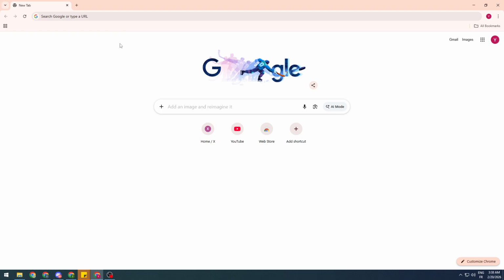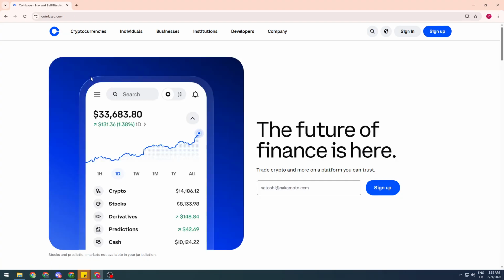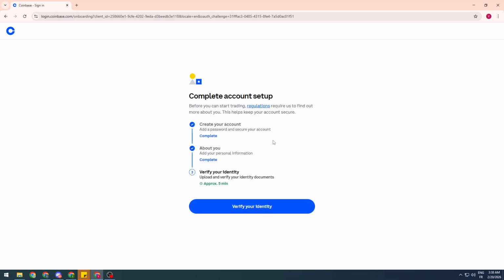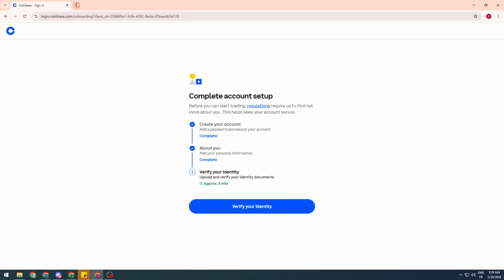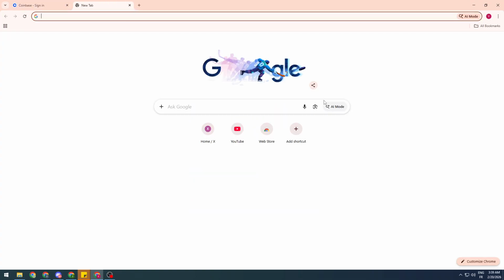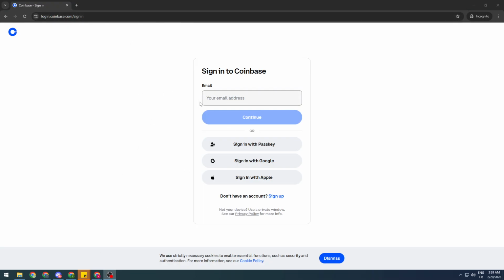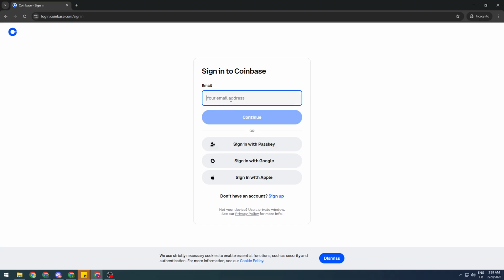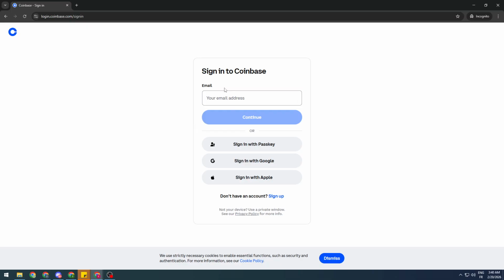How To Log In To Coinbase ! Tutorial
Today we talk about log in to coinbase,coinbase,coinbase tutorial,coinbase app,how to log in to coinbase